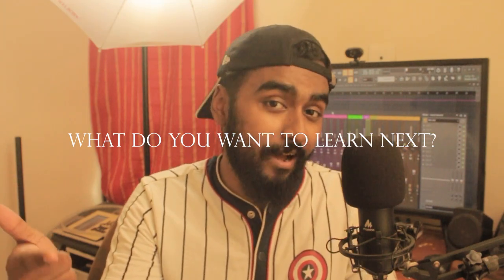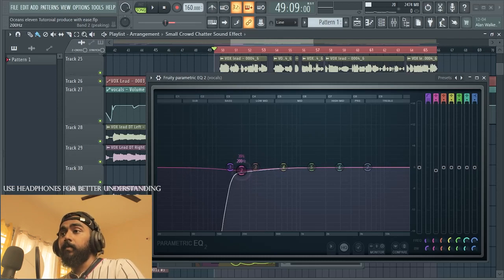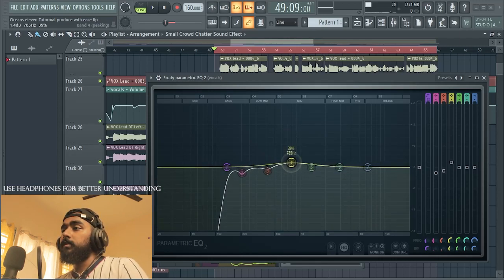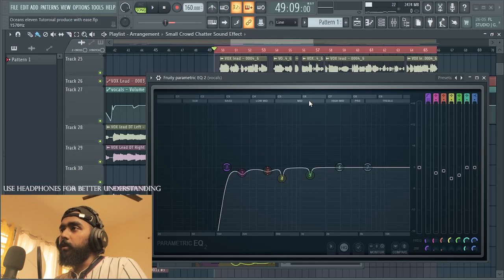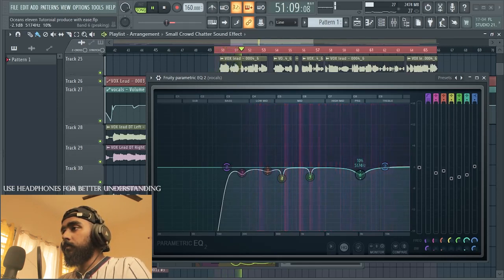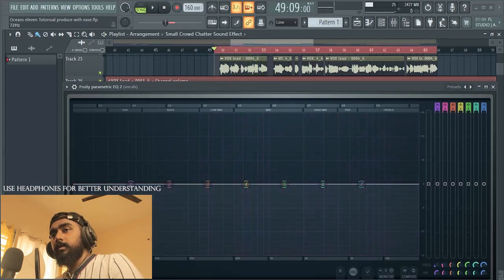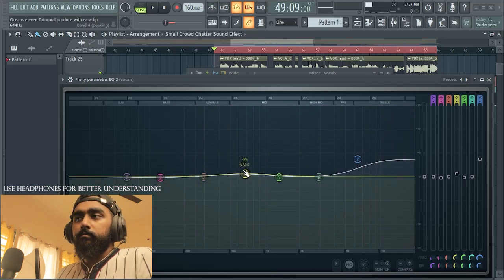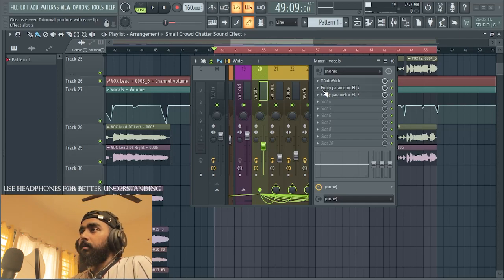Unveiling the Secret to Mixing Perfectly | Part 3 of EQ Basics | FL Studio 20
In this video, we'll be continuing our EQ Basics series with Part 3, which focuses on mixing. In this series, we'll be covering everything you need to know about EQ, from basics to more advanced techniques. By the end, you'll be mixing like a pro!